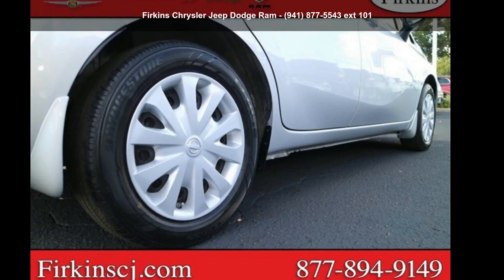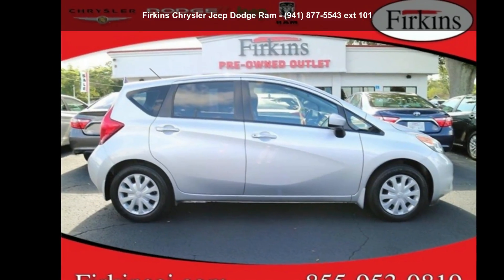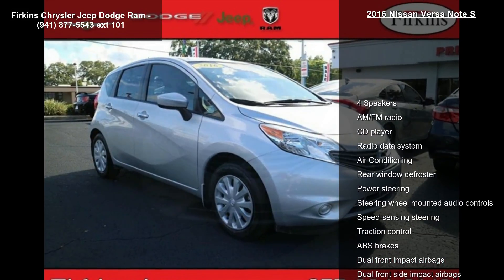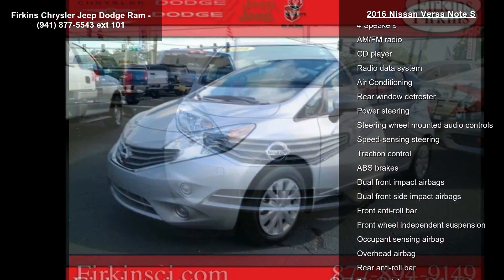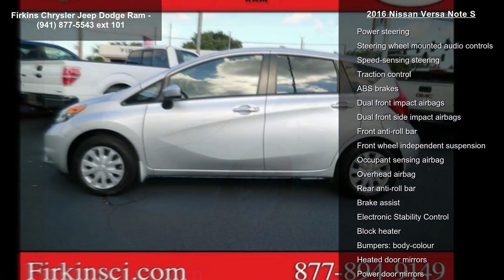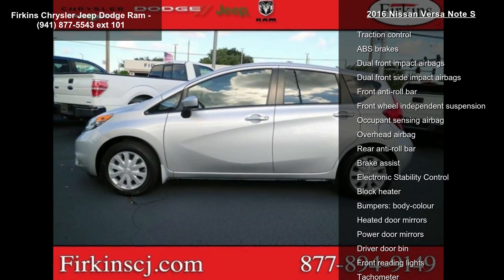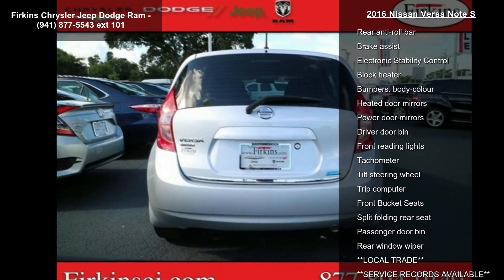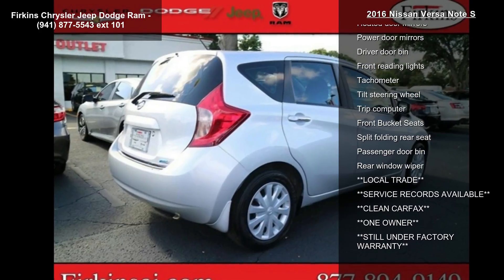2016 Nissan Versa Note S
CARFAX One-Owner. Clean CARFAX. Silver 2016 Nissan Versa Note S FWD CVT with Xtronic 1.6L 4-Cylinder DOHC 16V **LOCAL TRADE**, **CLEAN CARFAX**, **ONE OWNER**, **STILL UNDER FACTORY WARRANTY**.

Awards:
  * ALG Residual Value Awards

Reviews:

  * Roomy interior with an adult-friendly backseat; low base price; large cargo capacity; high fuel economy with CVT. Source: Edmunds